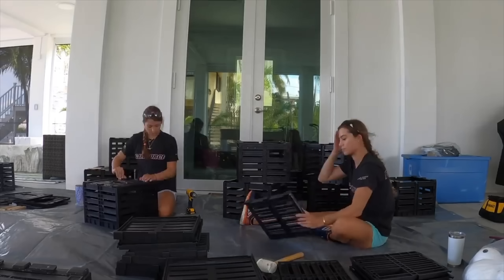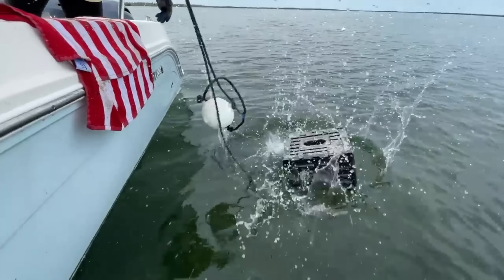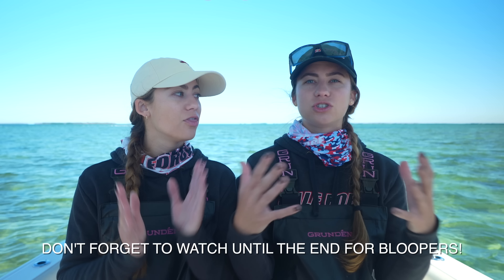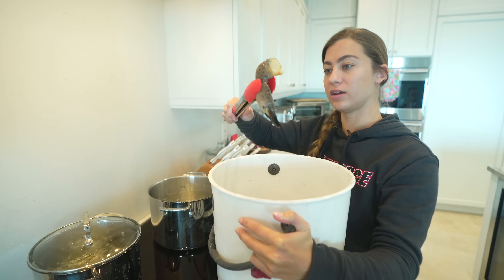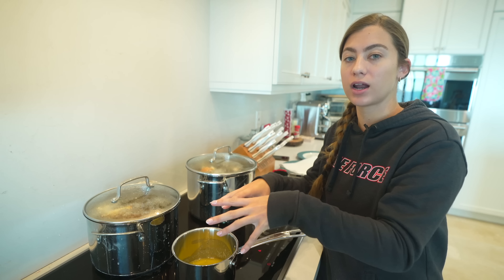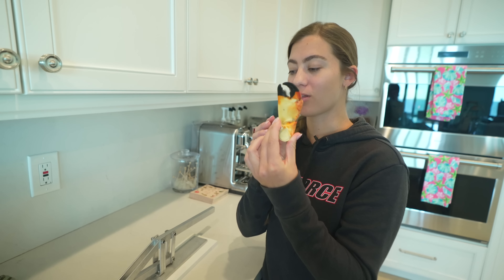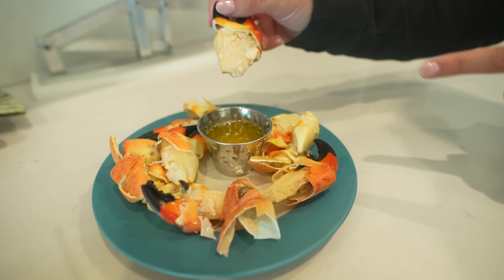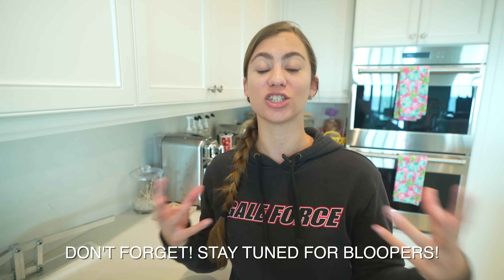How to Catch Clean Cook Stone Crab - South Florida Crabbing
Ever wonder how to catch, clean and cook your own stone crab? Well if you have a boat and are willing to put some time in we can promise you it's worth it! In this episode we go into great detail on how to properly bait your traps, where to drop them, harvest your crab claws, cook them to perfection and the best part eat the delicious sweet meat!

Garlic Butter Recipe:
1 Stick of Salted Butter
3 Cloves of Garlic, minced